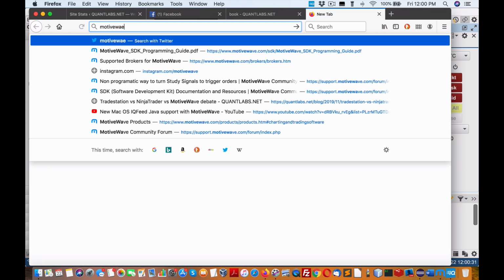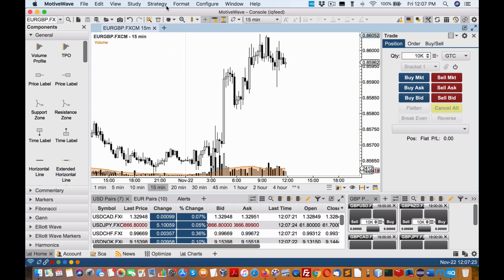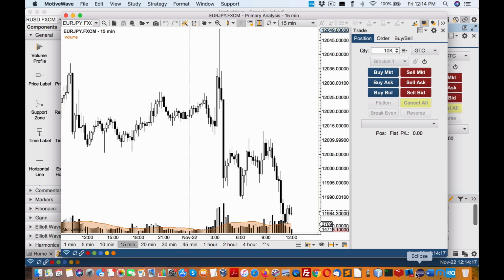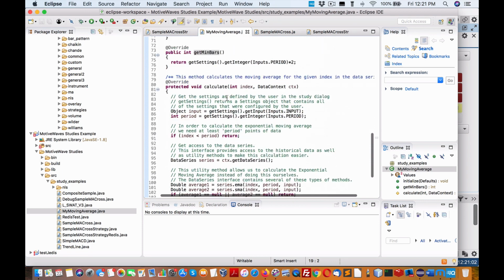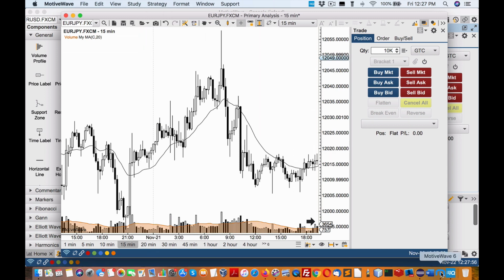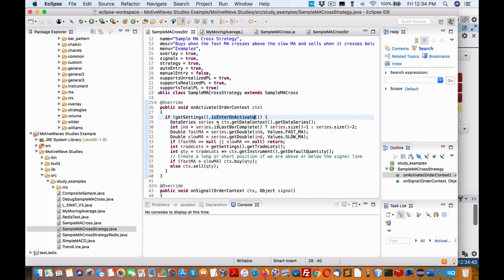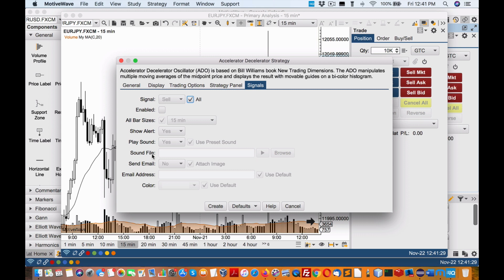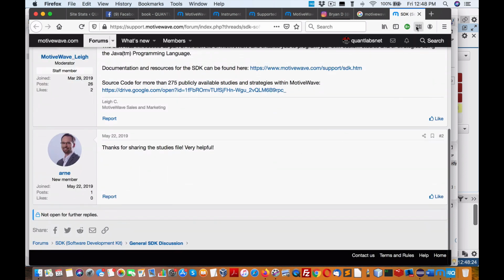MotiveWave Java SDK Programming study or strategy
I have a 50 minute video describing a high level description of studies and strategies within MotiveWave and Java. I got though the tools needed for development. It is highly recommended to be comfortable with Java. One good programming book is this from the Head First Java series.

If you like these topics get more free tech stuff in these books